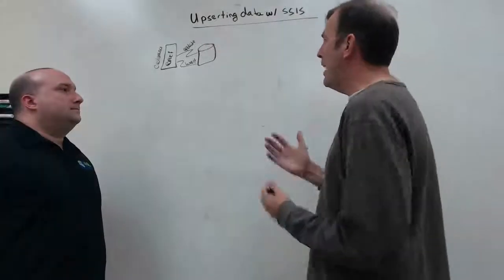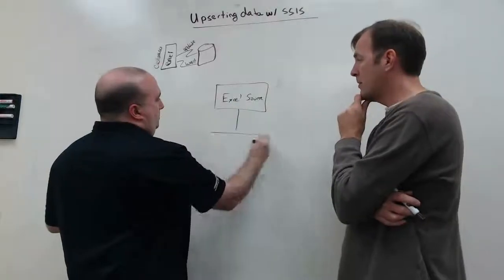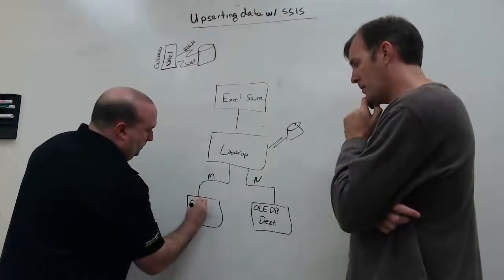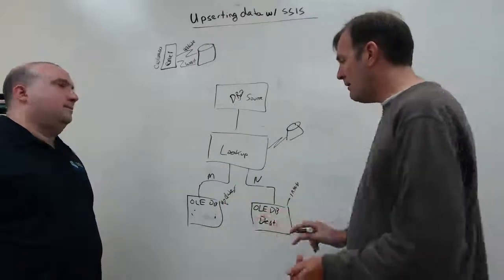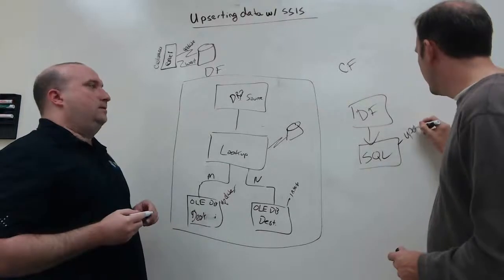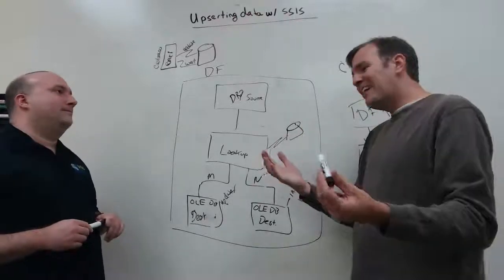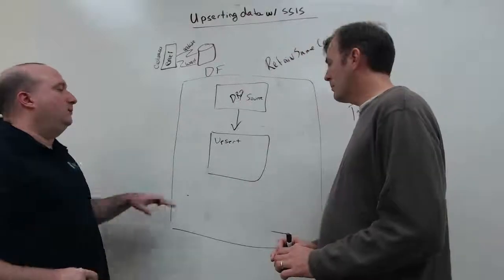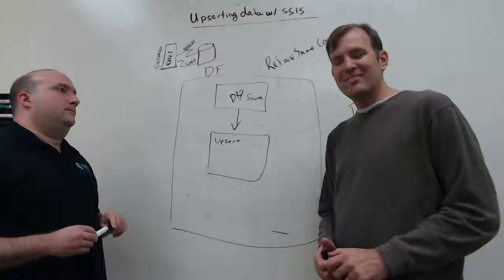On the Board #7: The Upsert Pattern in SSIS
The upsert pattern in SSIS is where you conditionally insert or update data. If the row is there, you update it on the target database or call it a duplicate. If the row is not at the destination, you insert it. In this video, John and Brian whiteboard the pattern to discuss a number of options you have to develop this pattern in SSIS.